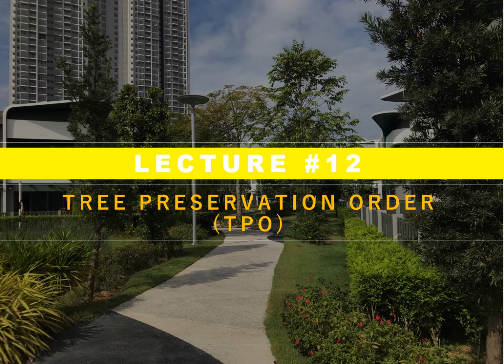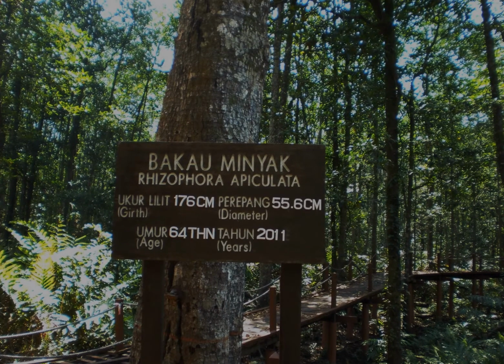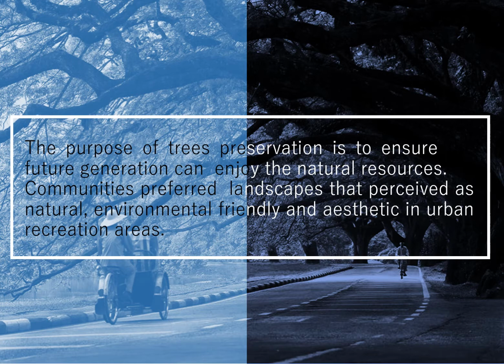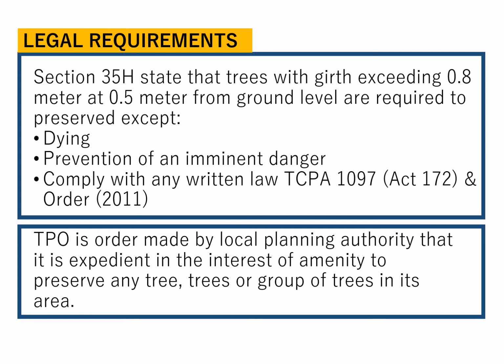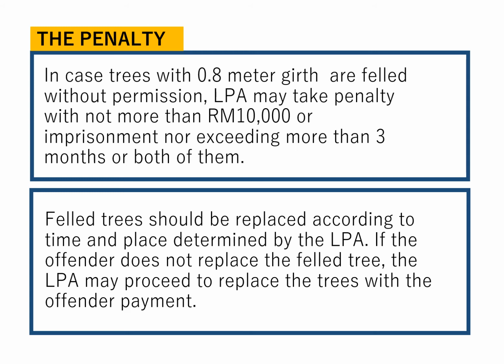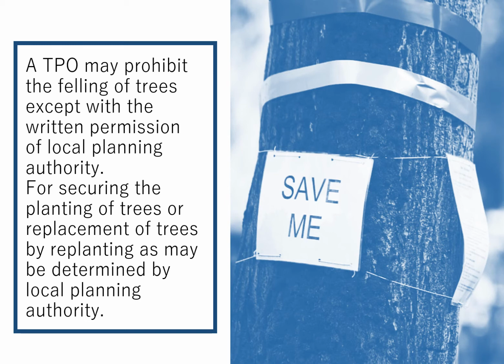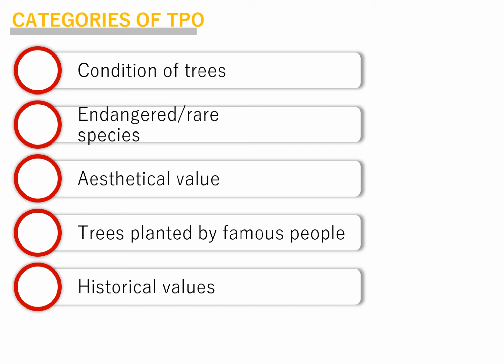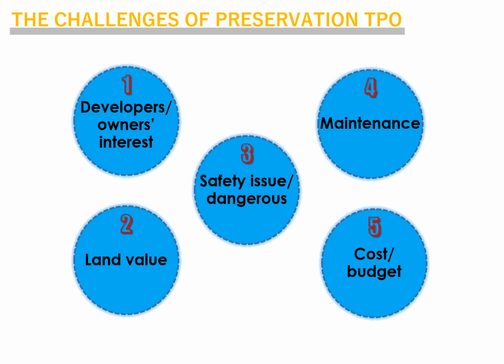LECT #12 TREE PRESERVATION ORDER